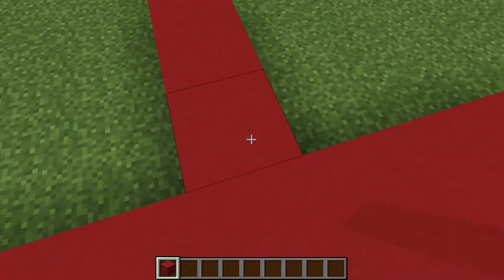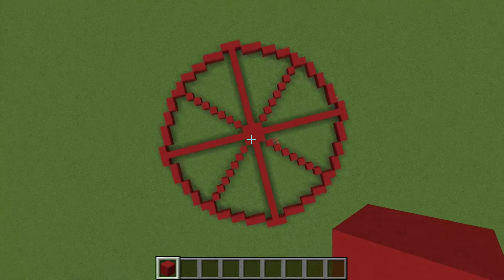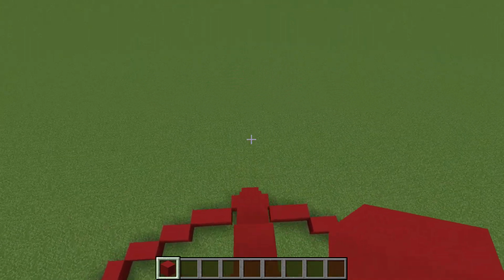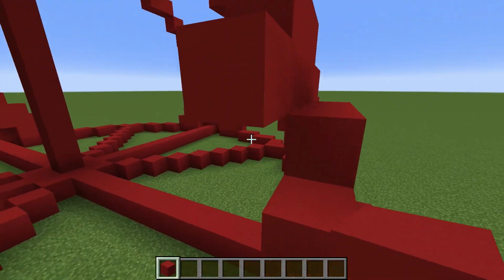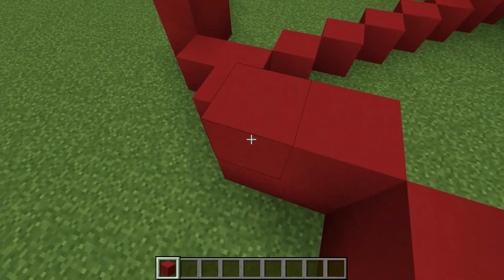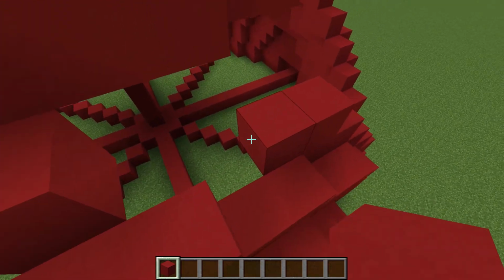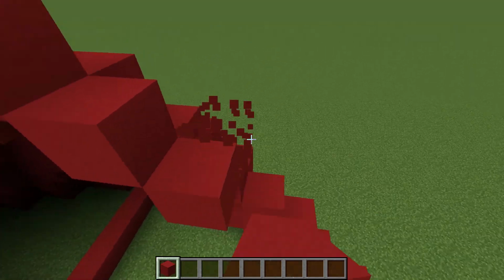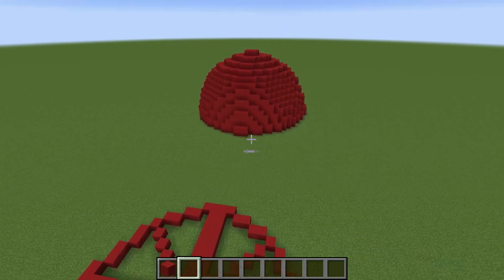Minecraft - Circles and Spheres - CreativeCalamity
Start of a new Minecraft series, let's see how calamitic my creativeness can get. Remember suggestions welcome in comments for builds.